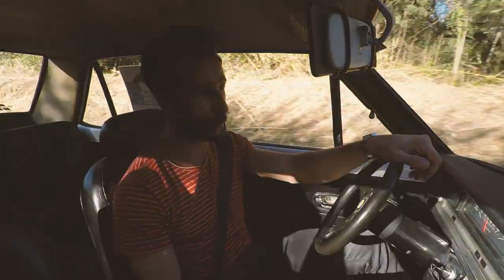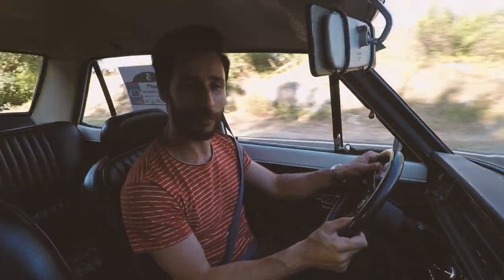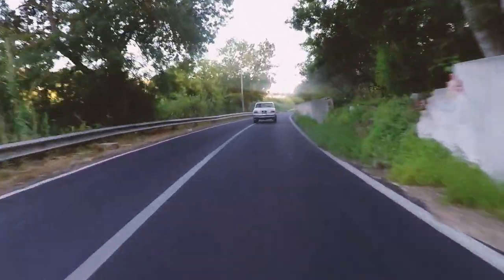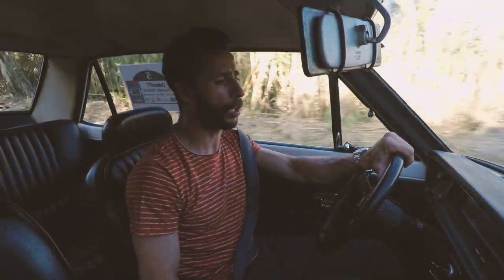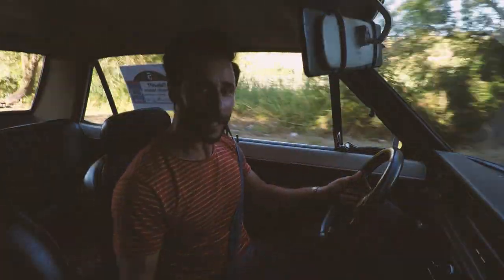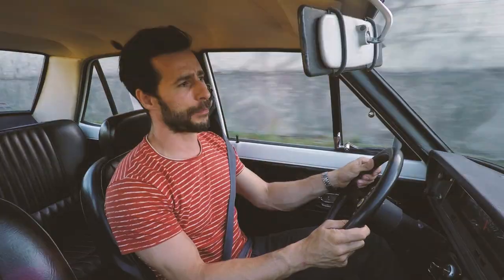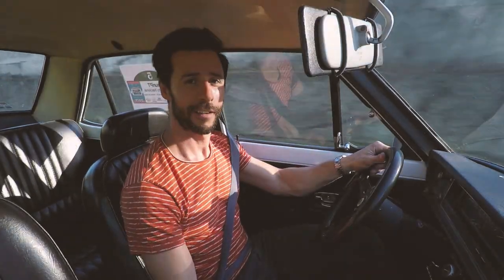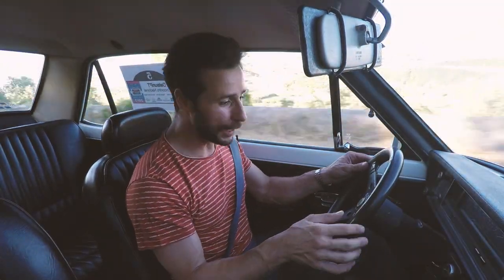DATSUN 1200 ep.10 // Carburador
O décimo episódio é dedicado ao Datsun 1200 de 1974 , com 4 portas. Um pequeno familiar equipado com um motor de 4 cilindros em linha de 1171 cc de 69cv.
A estratégia dos Japoneses passava por entrar no mercado europeu com o Datsun 1200 para fazerem frente a Opel, Ford, Fiat, Mini... marcas que dominavam o mercado automóvel naquela altura.
Um clássico, "económico", fiável e com uma mecânica simples.